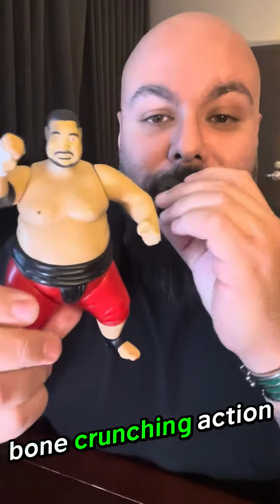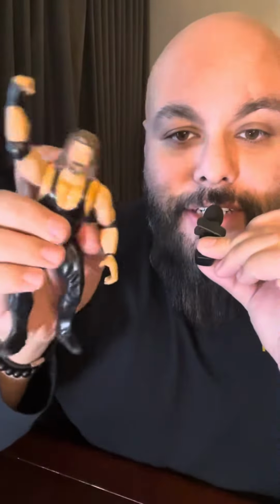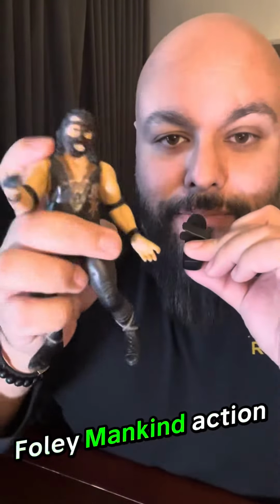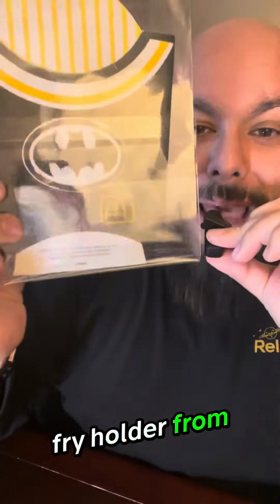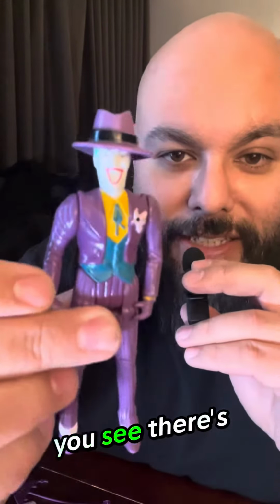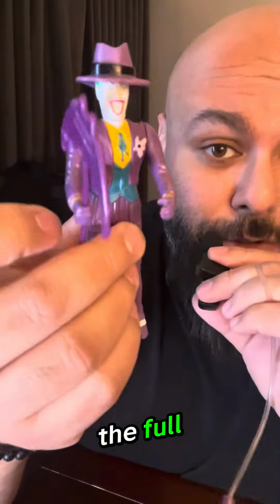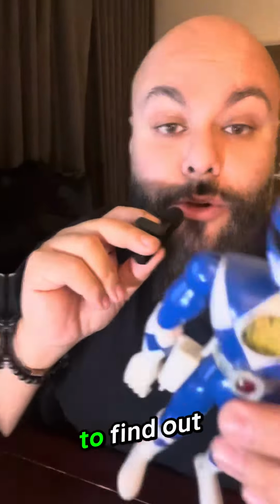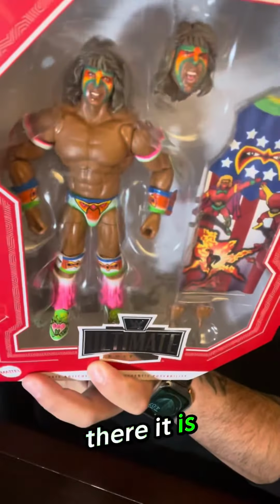90's Toys I Found!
Justin shows you the first Toy Haul of 2024!